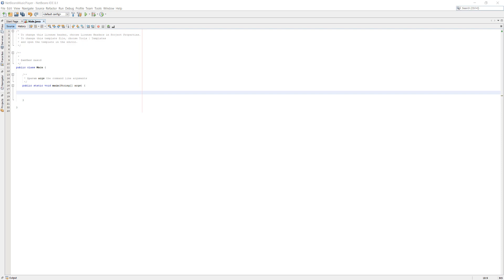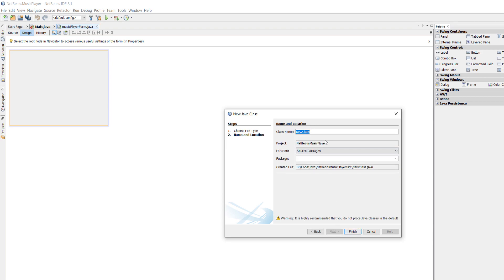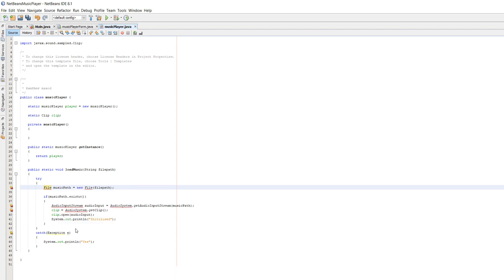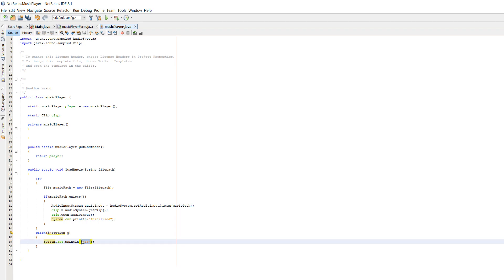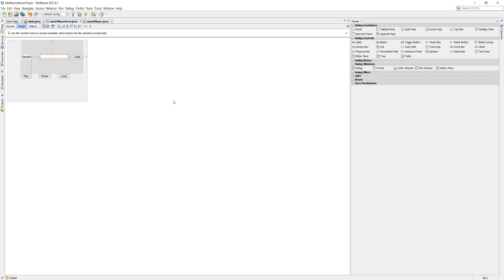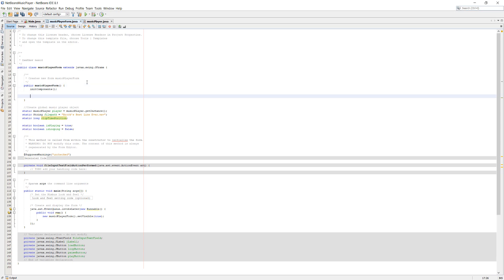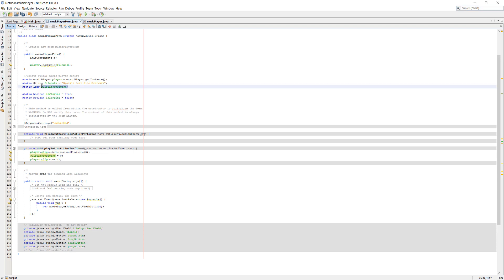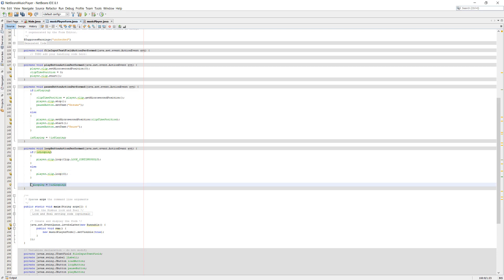How to Make a GUI Music Player In Java (Netbeans)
Greetings, I am here with a highly requested video, how to make a visual music player using Java, this is a follow up to my 'How to Play, Loop, Pause and Stop Music in Java' video. We add a text field to allow users to load custom music files, a play button, a pause/resume button and a loop button. We use the Netbeans GUI builder and I will be uploading an Eclipse IDE version soon. This method can't play mp3 files but handles wav and ogg files.

If you have any topics you want me to cover, leave a request in the comments.